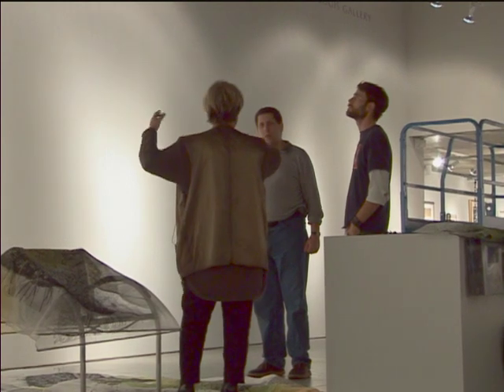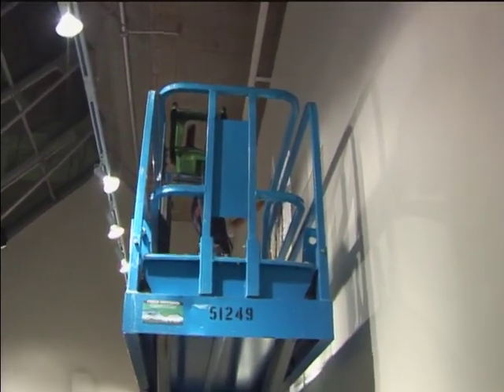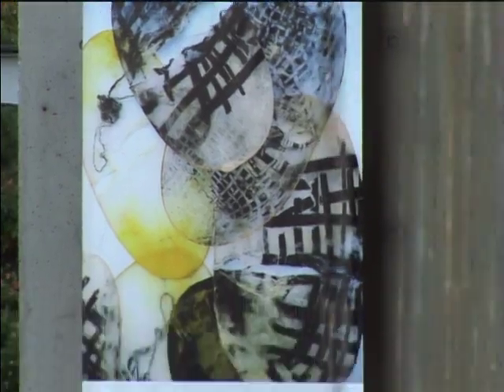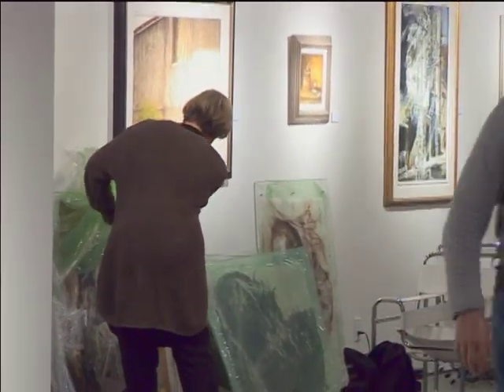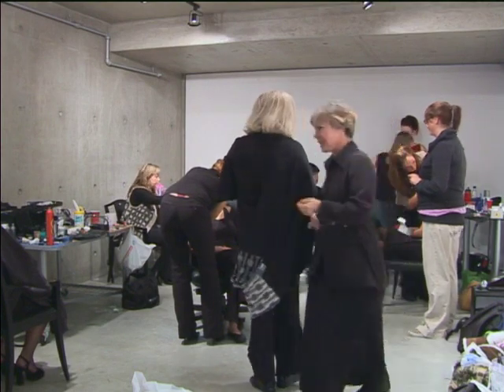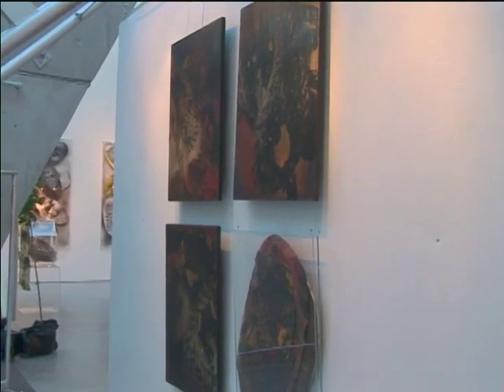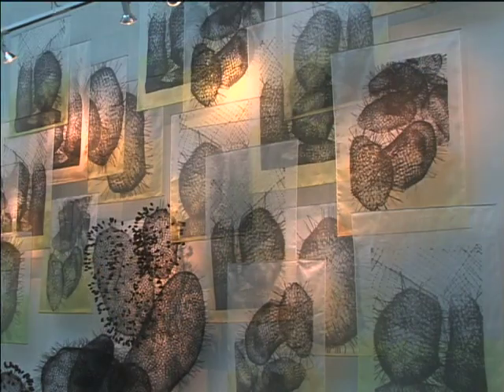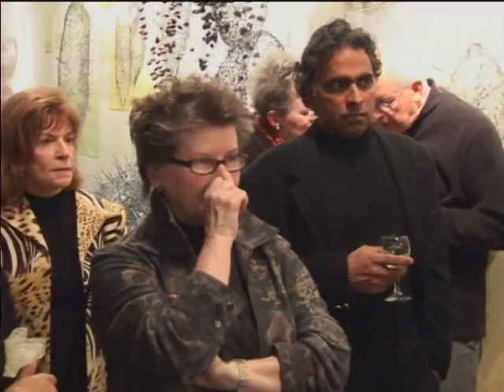Emperor's New Clothes" Elliot/ Louis Gallery , Karvonen films ltd - Pirkko Karvonen.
Joanna is a member of the Royal Canadian Academy for the Arts as well as the International Women's Forum. She has participated in numerous solo and group exhibitions and specialized in creating large scale architectural textile commissions which can be found in lobbies and offices of mayor corporations in Canada as well as in public museums and private collections.